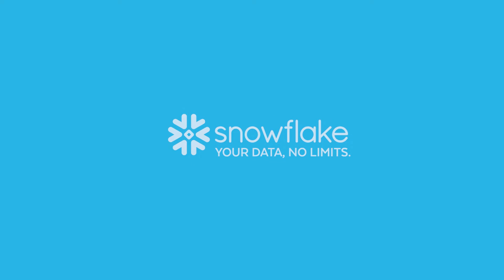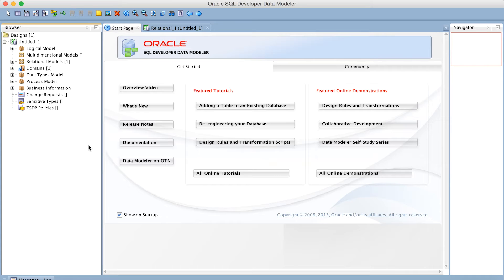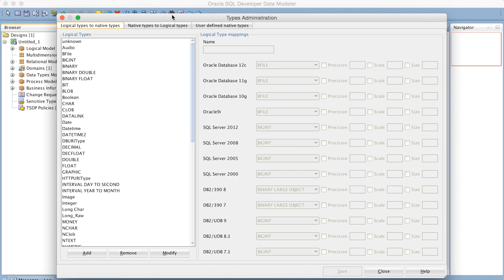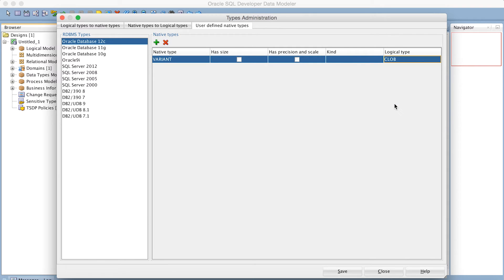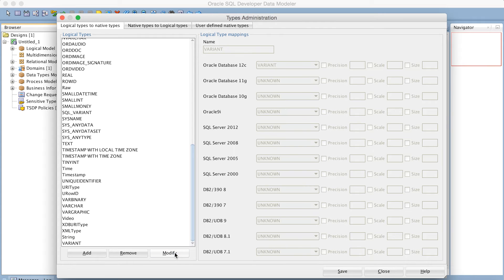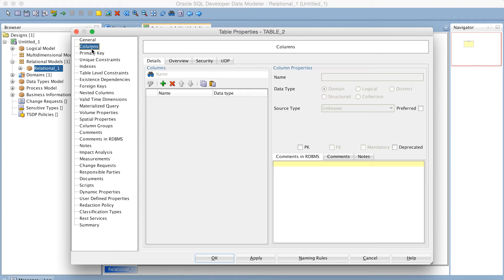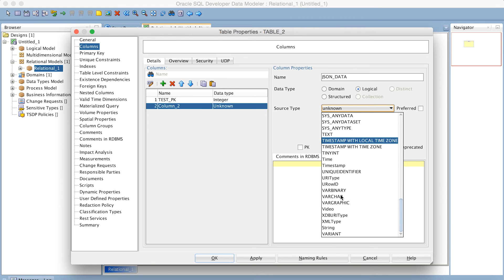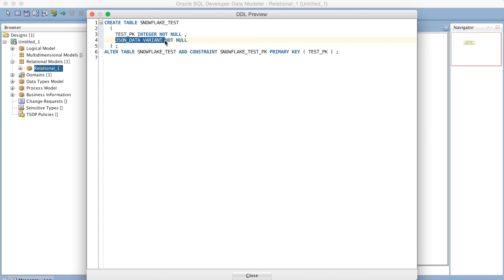Adding Custom Datatypes to Oracle SQL Developer Data Modeler (SDDM)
In this video, Kent Graziano, The Data Warrior, will show you how to easily add a new user-defined data type to your Oracle SQL Developer Data Modeler installation. This will let you define and model a Snowflake table with a VARIANT column, but can be used for any new data type you need to add. For additional detail see his blog post